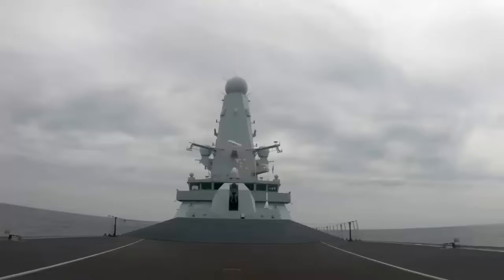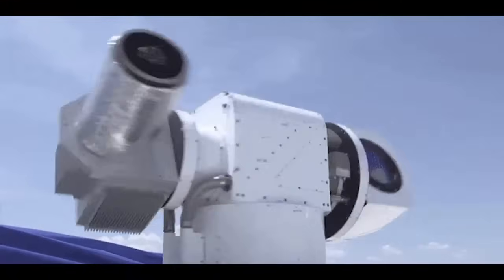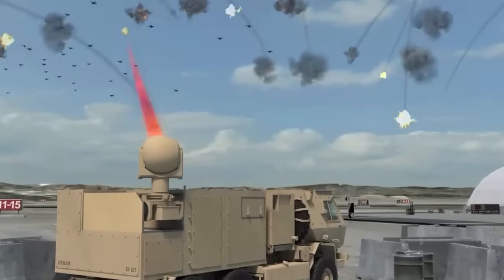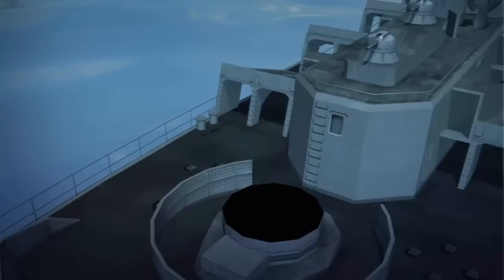UK's New Dragonfire Laser weapons Successfully blasting drones out of the sky at £10 a shot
The UK has successfully fired a high-power laser weapon against an aerial target for the first time in a trial. It is hoped that the test will pave the way for a low-cost alternative to missiles to shoot down targets like drones. A military laser which could boost the UK Armed Forces with greater accuracy while reducing the reliance on high-cost ammunition has reached its next milestone.